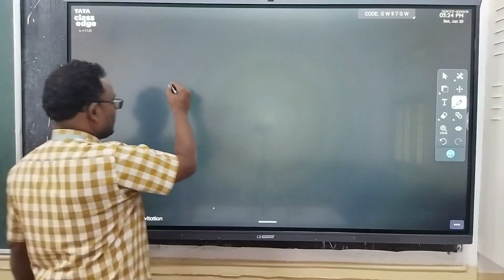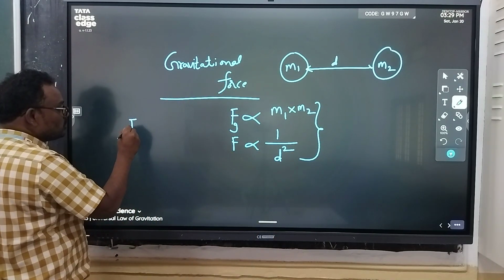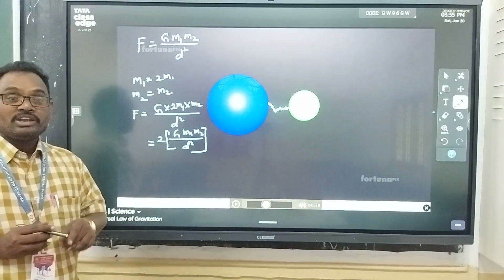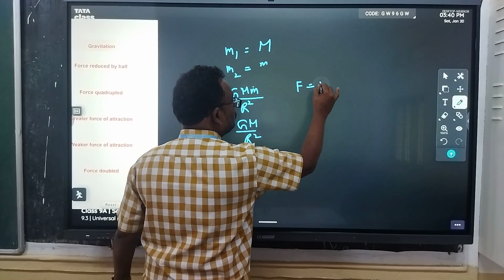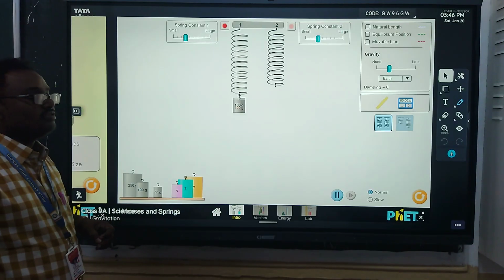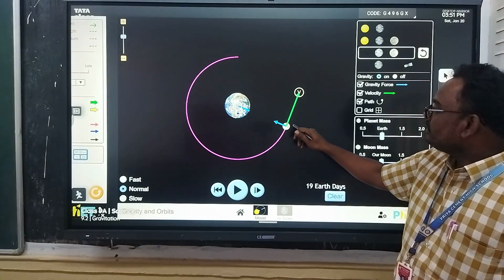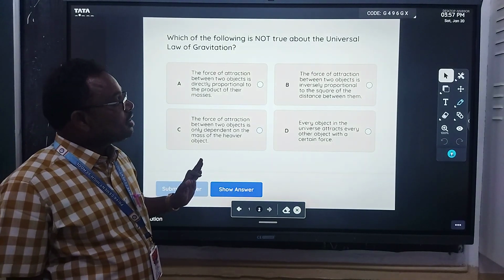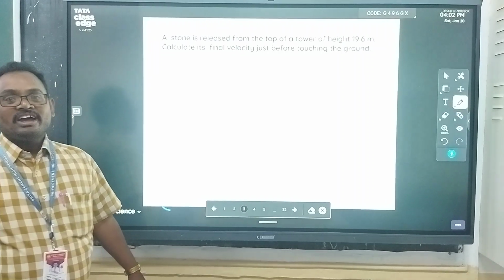K. Alla Basha's physics Tata CCCIX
Gravity and gravitational acceleration